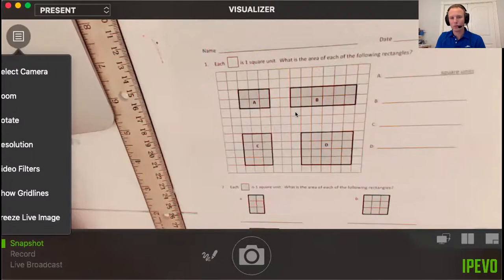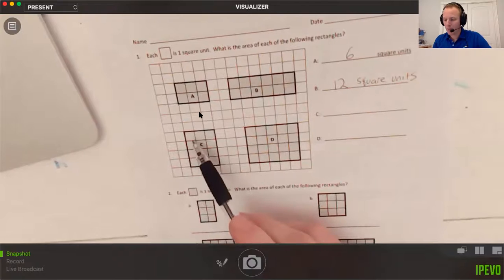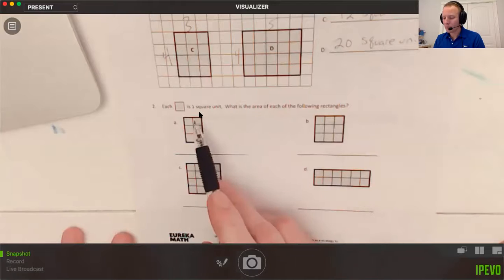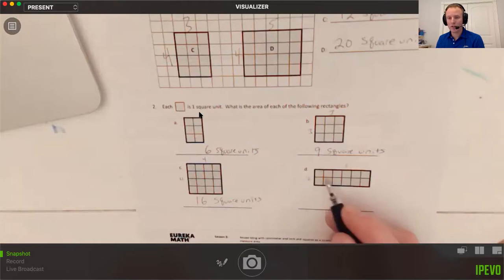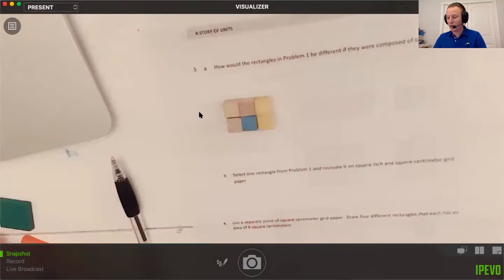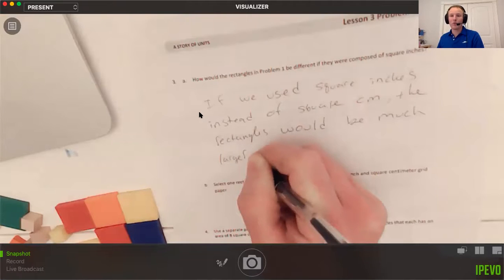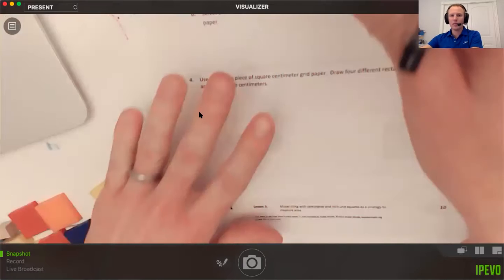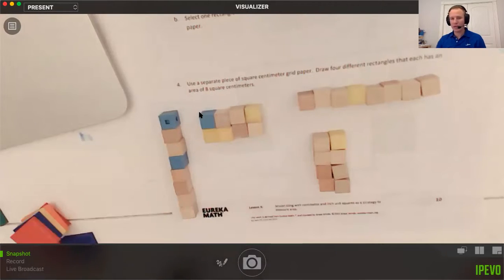Module 4, Lesson 3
We are going to work with square inch and square centimeter tiles to measure area.